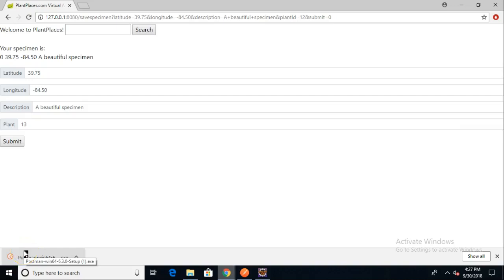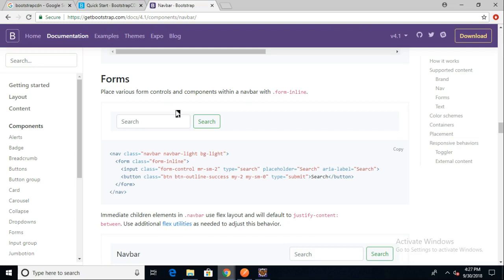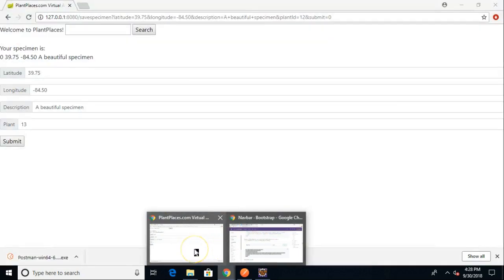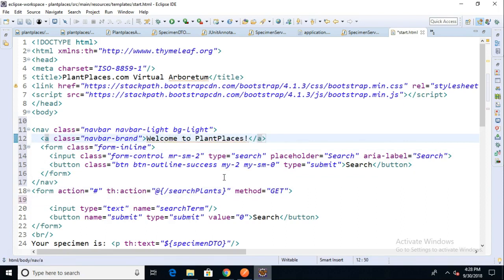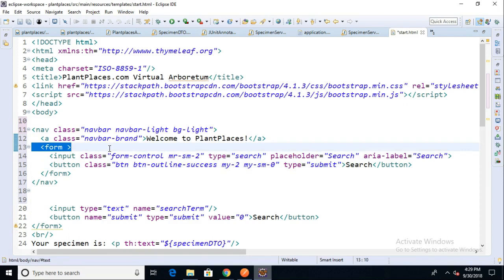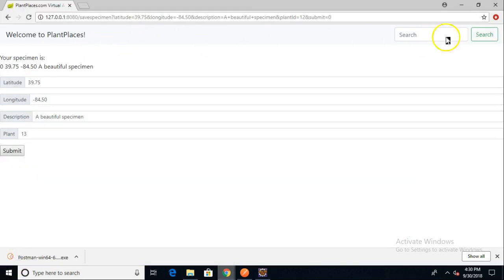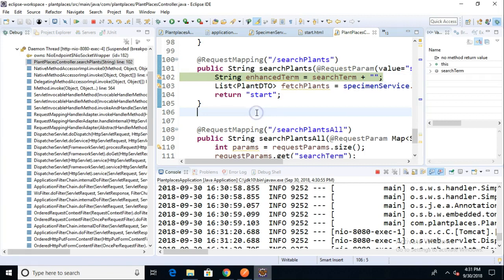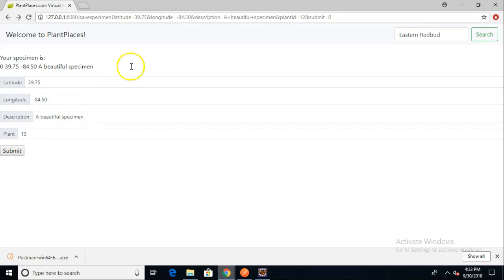Implement Bootstrap's NavBar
Implement the nav bar in bootstrap, for a professional look and feel.